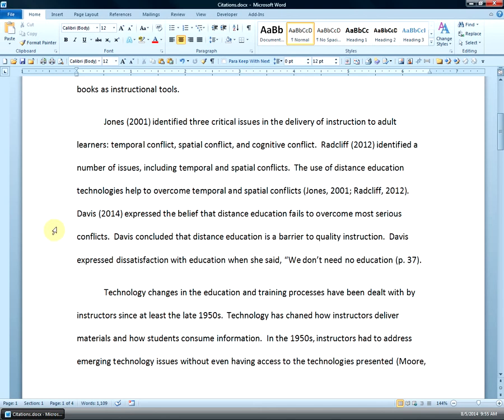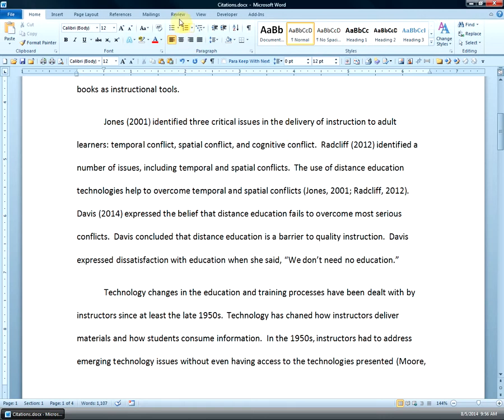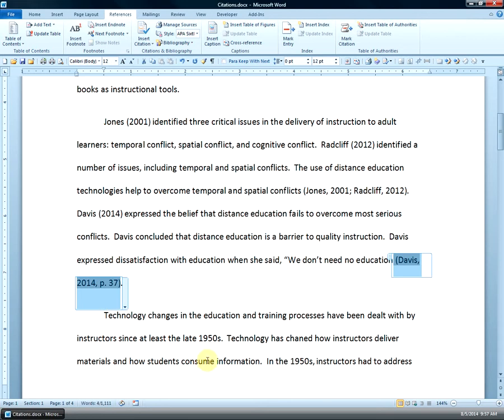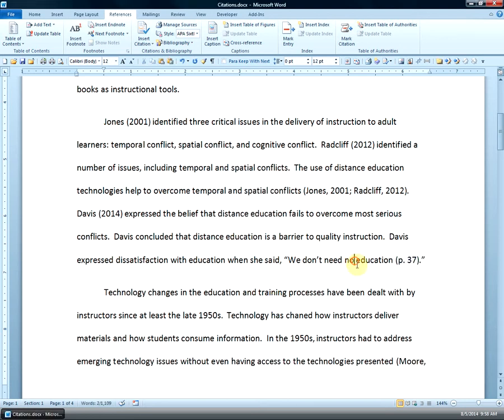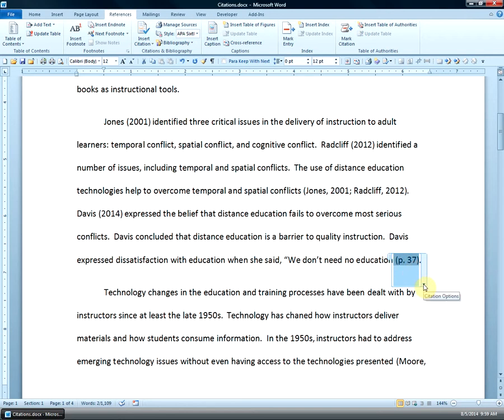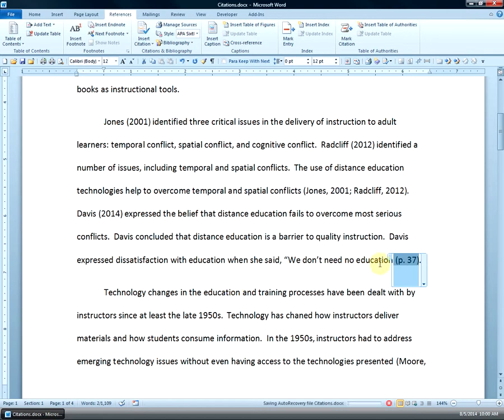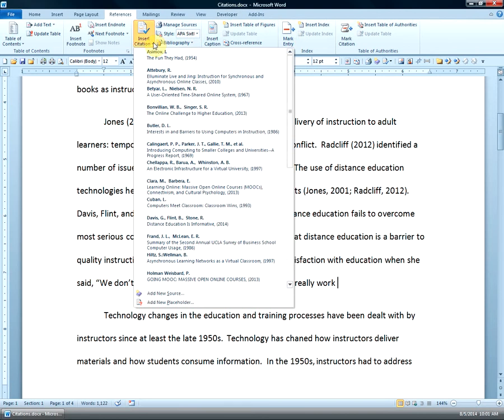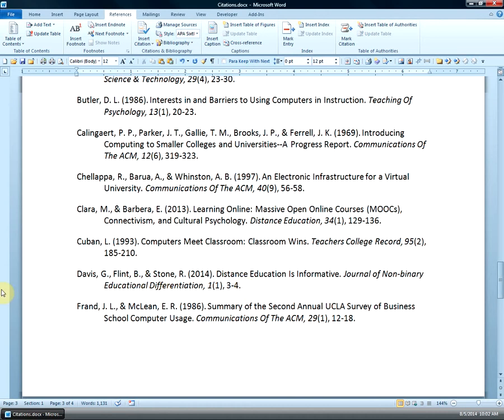Direct Quotes, Editing a Source, and Updating the Reference List in Microsoft Word